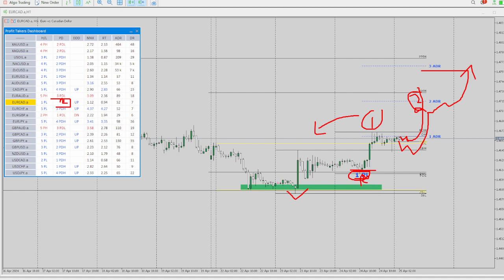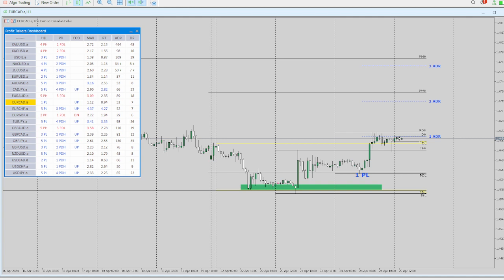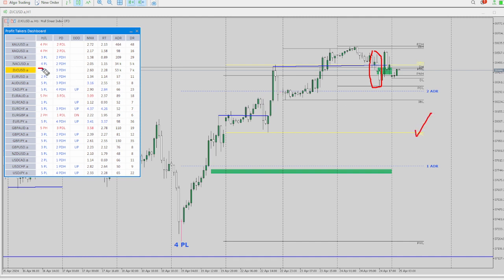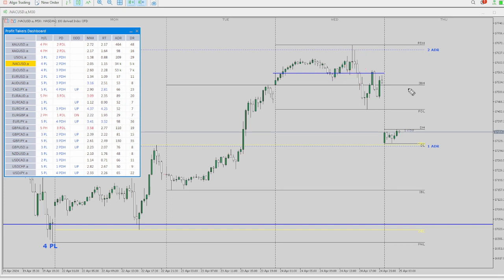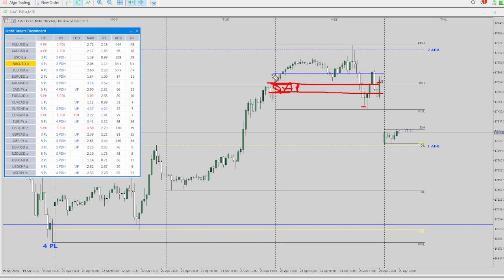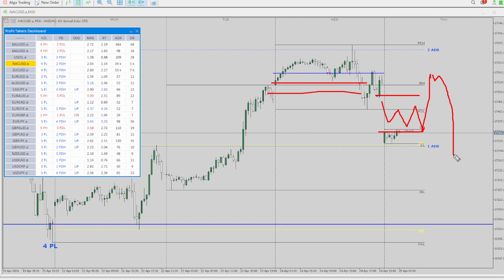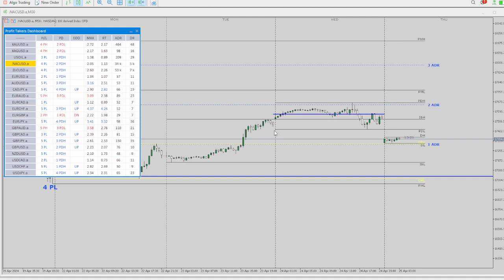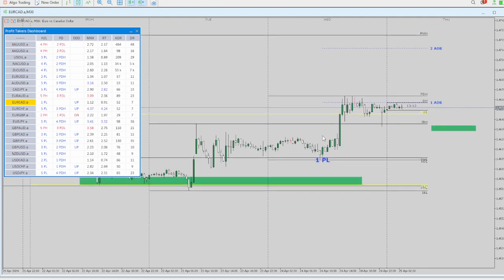Profit Taker Dash Trade Set up Wed Reset Results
**Introducing the Profit Taker Alerts Dash Plus Trade Manager!**

1. **Real-Time Updates:** Stay ahead of the curve with peak formations using state-of-the-art trend algorithms.
2. **Customizable Risk Management:** Set parameters based on percentage, dollar amount, or lot size.
3. **Daily Drawdown Limits:** Enhance capital protection by establishing daily limits.
4. **Automatic Lockout:** When you hit your profit or loss thresholds, the system takes action.

It's official  I'm trading Futures. I use PTAD for DJ, GOLD, NAS and SnP. Join me if you want to get a taste of the real markets.